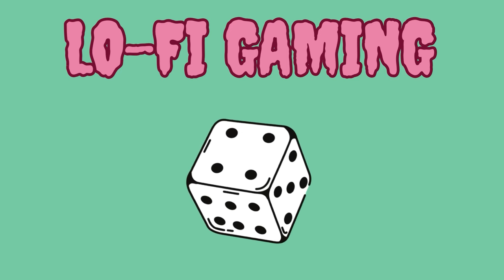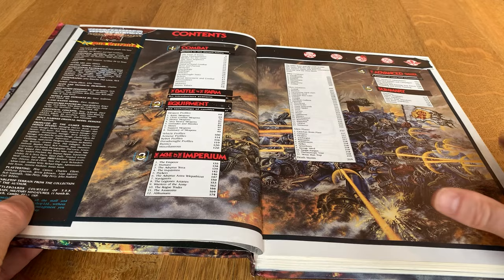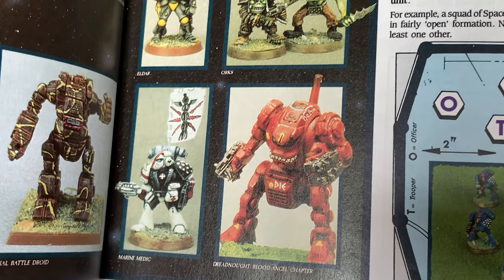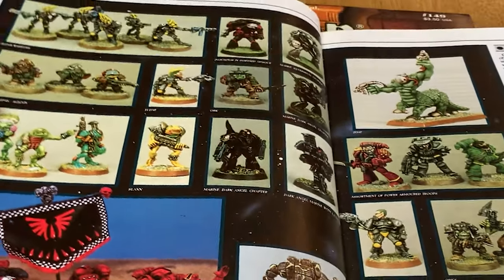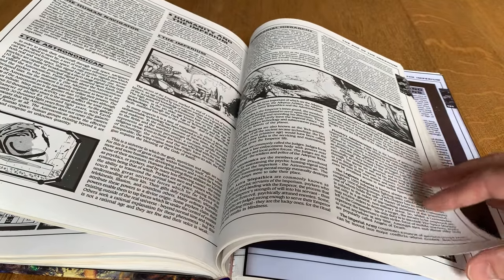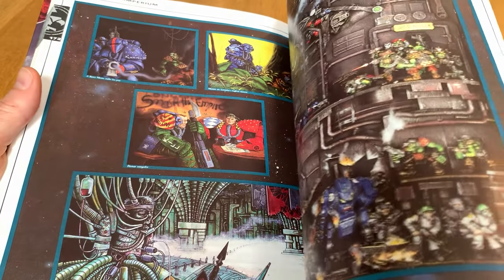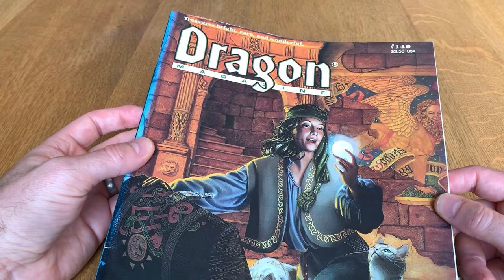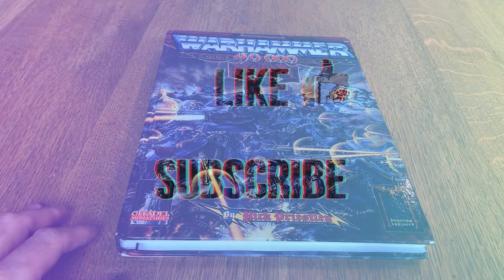Playing Warhammer 40k Rogue Trader As An RPG (1987)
Here's why original Warhammer 40k Rogue Trader is an exciting game that sits between an RPG and a skirmish wargame, and why you might like to play it.